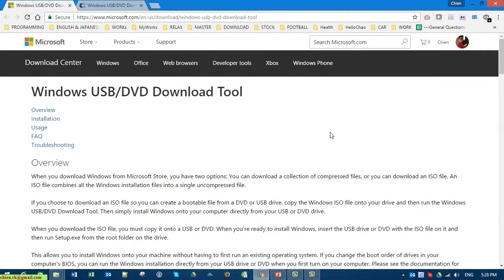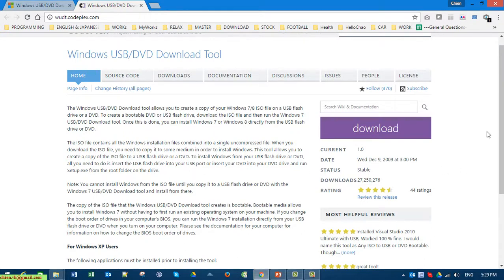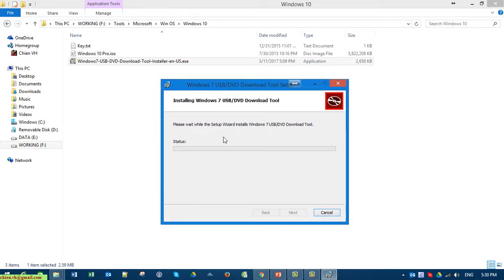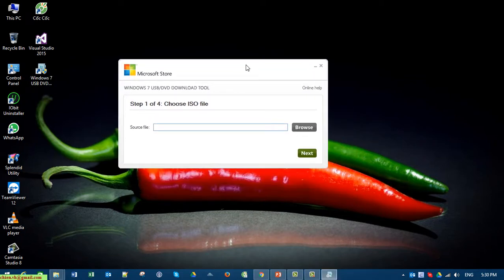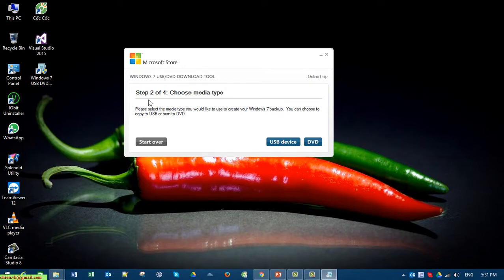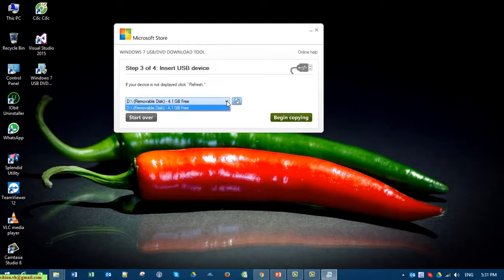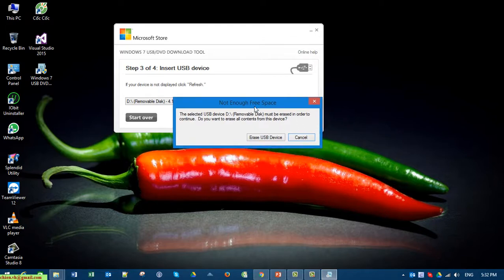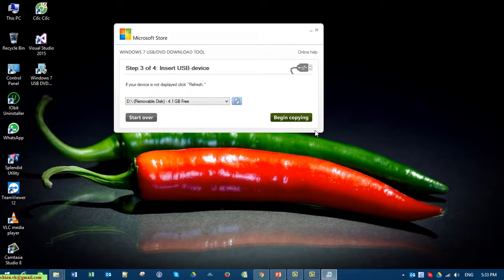Creating a Bootable USB Drive to Install Windows 10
Create Bootable USB Drives to Install Windows.
Creating a Bootable USB Drive to Install Windows 10/8/7.
Huong dan cach tao bo cai windows 10 tu usb.
Create windows 10 installation usb.
Create windows 10 install usb.
Create usb boot windows 10.
Create windows usb bootable.
Tao bo cai dat win 7 tren usb.
How to create usb bootable windows 10 from iso.
How to create usb flash drive bootable windows 10.
How to make windows 10 bootable pendrive?
Create a bootable flash drive for installing Windows